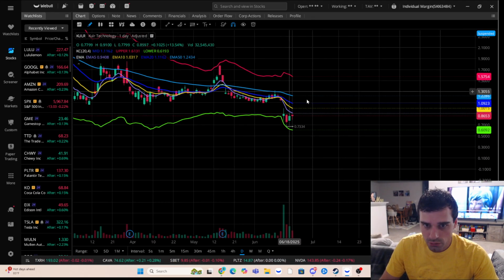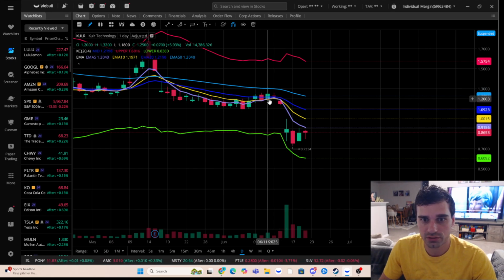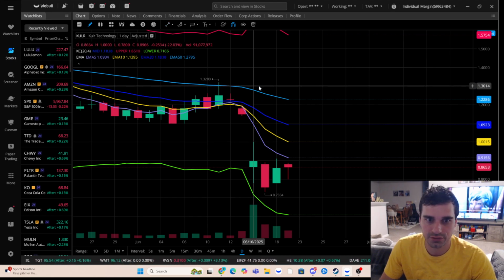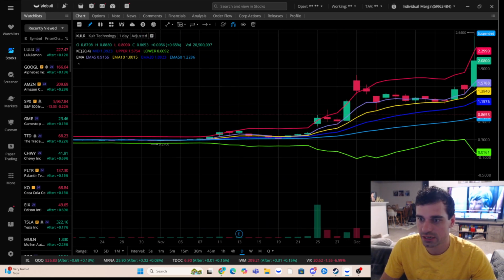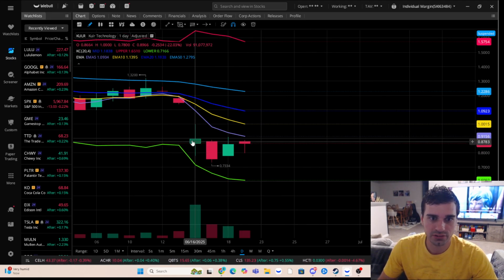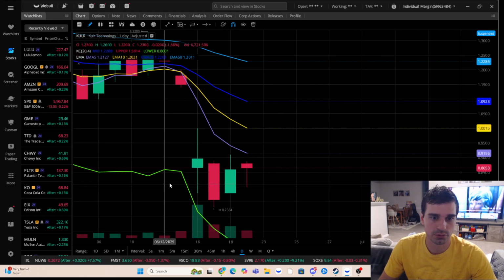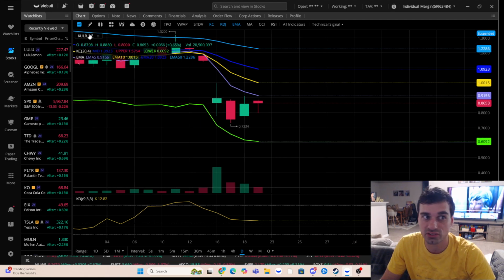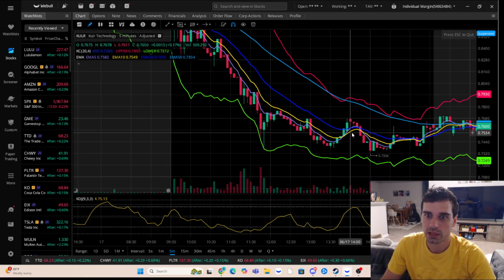Buy The Dip Opportunity For Stock $KULR | Must Watch Analysis